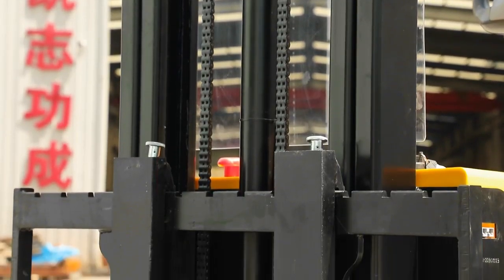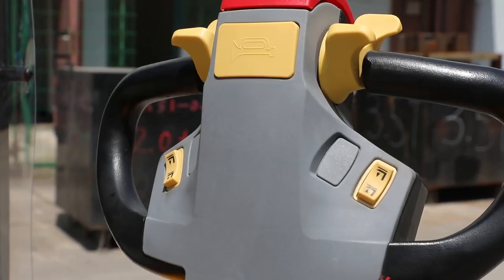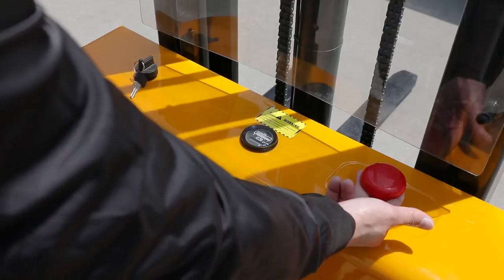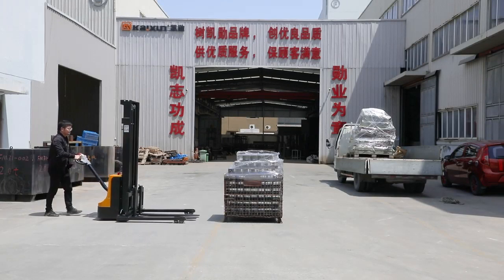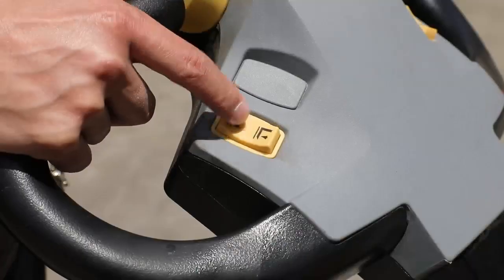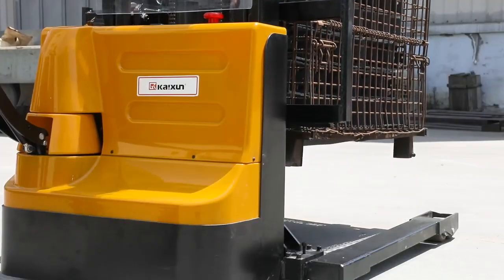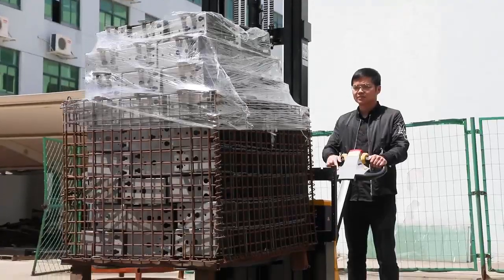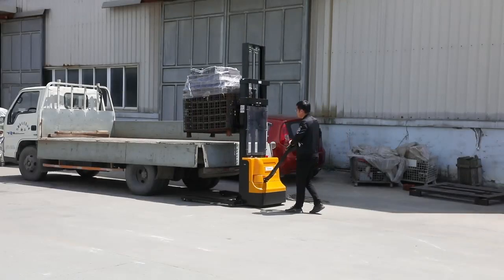MS-10A Electric Stacker